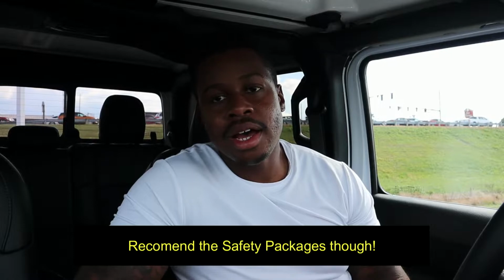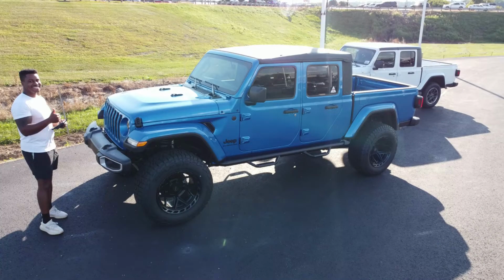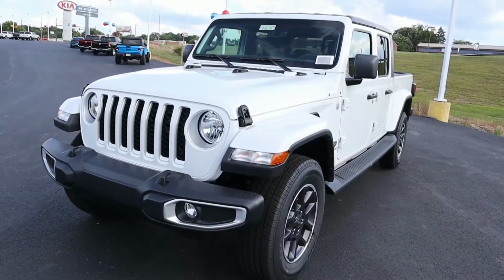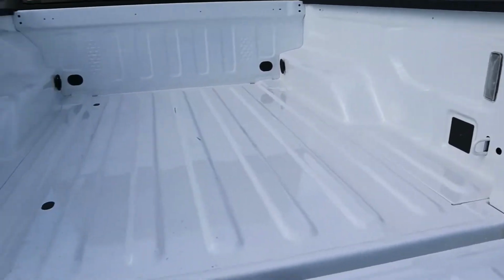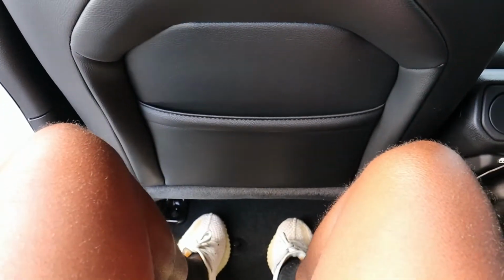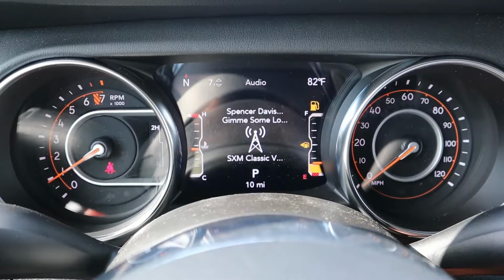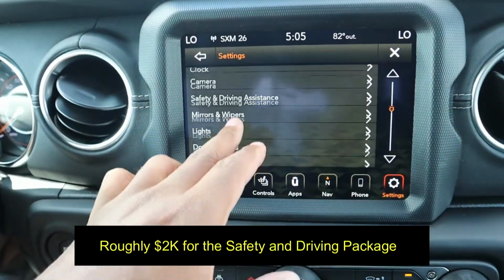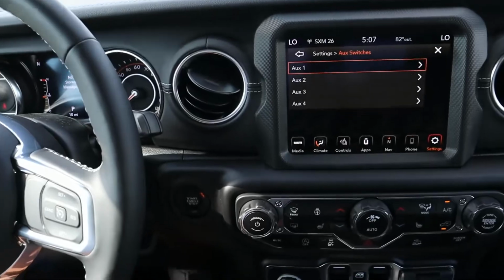2022 Jeep Gladiator Overland (3.6) Review: A Worthy Truck? 4K Towing Capacity?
The 2022 Jeep Gladiator Overland is an awesome mid size truck. It has plenty to offer and for some the Overland V6 trim is all they need. I was happy to review this one and ended up like it. I do wish it came standard with more safety and the towing capacity could be better. There is also an optional 3.0l Diesel option for those interested.